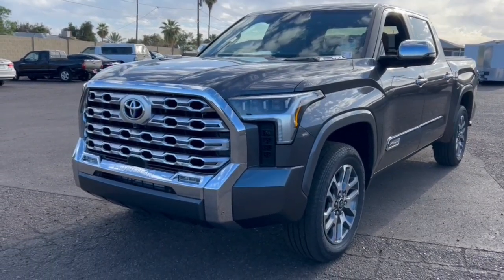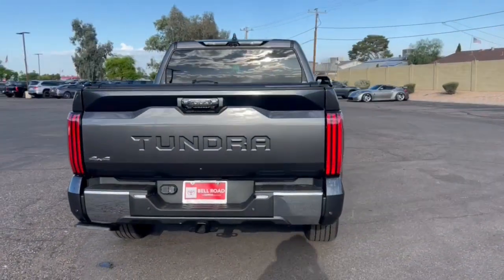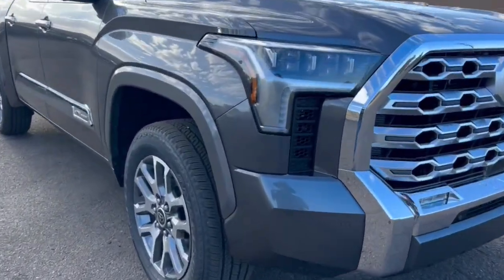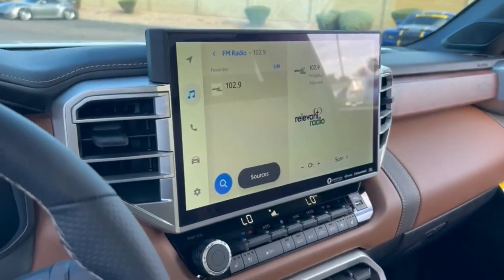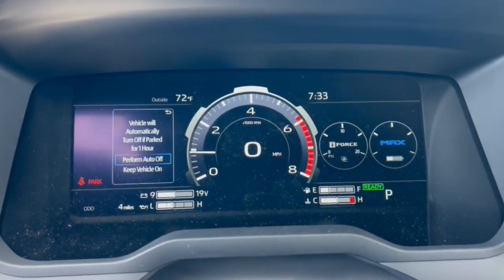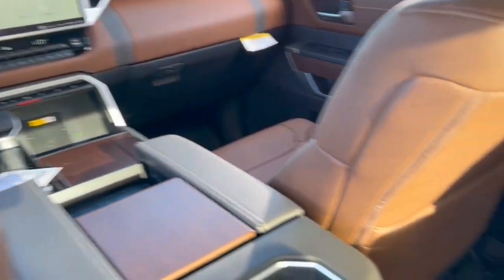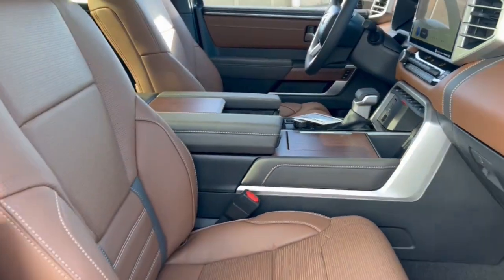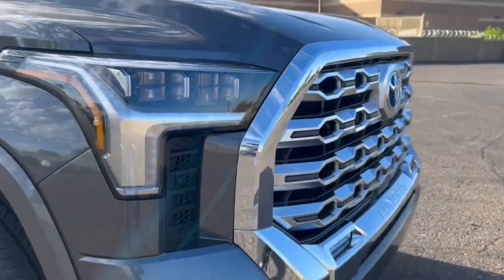2024 Toyota Tundra Phoenix, Glendale, Peoria, Sun City, Surprise, AZ RX074585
5TFMC5DB7RX074585 Magnetic Gray Metallic New 2024 Toyota Tundra 1794 Edition Hybrid CrewMax 5.5 Bed available in Phoenix, Arizona at Bell Road Toyota. Servicing the Glendale, Peoria, Sun City, and Surprise, AZ area.
2024 Toyota Tundra 1794 Edition Hybrid CrewMax 5.5 Bed - Stock#: RX074585

Dealer Discount of $4080 off MSRP01g3 2024 Toyota Tundra Hybrid 1794 Edition 3.4L V6 10-Speed Automatic 4WD3.4L V6.1794 Grade Package 3.4L V6 10 Color Head-Up Display (HUD) 12 Speakers 3.31 Axle Ratio 4-Wheel Disc Brakes ABS brakes Air Conditioning Alloy wheels AM/FM radio: SiriusXM Apple CarPlay/Android Auto Auto High-beam Headlights Auto-dimming door mirrors Auto-dimming Rear-View mirror Automatic temperature control Bed Step (TMS) Blind Spot Monitor Brake assist Bumpers: body-color Chrome Plated Heated Power Folding Outside Mirrors Delay-off headlights Driver door bin Driver vanity mirror Dual front impact airbags Dual front side impact airbags Electronic Stability Control Emergency communication system: Safety Connect (10-year trial) Front anti-roll bar Front Bucket Seats Front Center Armrest Front dual zone A/C Front fog lights Front reading lights Front wheel independent suspension Fully automatic headlights Garage door transmitter: HomeLink Heated & Ventilated Front Bucket Seats Heated door mirrors Heated front seats Heated rear seats Heated steering wheel Illuminated entry Knee airbag Leather Seat Trim Leather Shift Knob Low tire pressure warning Memory seat Mini-Tie Down (TMS) Multi-Terrain Back Monitor Navigation System Occupant sensing airbag Outside temperature display Overhead airbag Overhead console Panic alarm Panoramic View Back Monitor Passenger door bin Passenger vanity mirror Power door mirrors Power driver seat Power moonroof Power passenger seat Power steering Power windows Radio data system Radio: Premium Audio w/JBL Rain sensing wipers Rear reading lights Rear seat center armrest Rear step bumper Rear window defroster Remote keyless entry Security system Speed control Speed-sensing steering Split folding rear seat Steering wheel memory Steering wheel mounted audio controls Tachometer Telescoping steering wheel Tilt steering wheel Traction control Trip computer Turn signal indicator mirrors Variably intermittent wipers Ventilated front seats Ventilated rear seats Voltmeter and Wheels: 20 x 8 Machined-Finish Alloy.This vehicle may have the following dealer added accessors: PAINT SEALANT ($695) THEFT PROTECTION ($289) APPEARANCE PACKAGE ($695) WINDOW TINT ($695) NITROGEN ($299) AVAS GPS ($895). Price does not include tax title license or $529 dealer doc fee. Please call for availability. There may be additional incentives that you qualify for. Please see Dealer for details. Price includes: $1500 - TMS Customer Cash - Denver. Exp. 04/30/2024